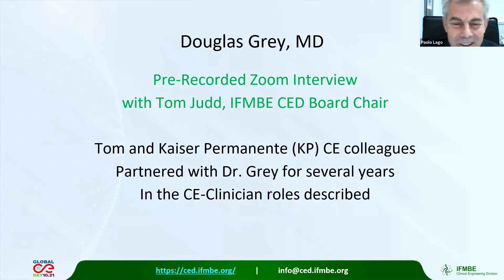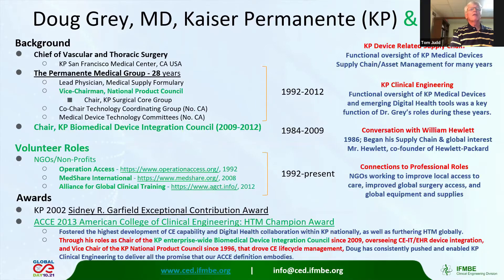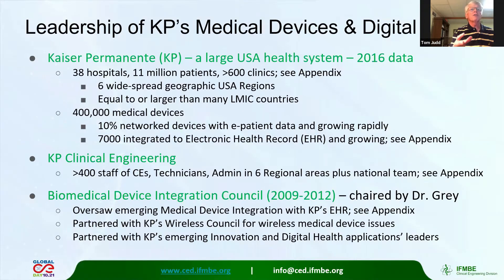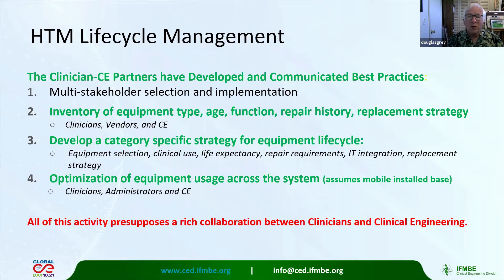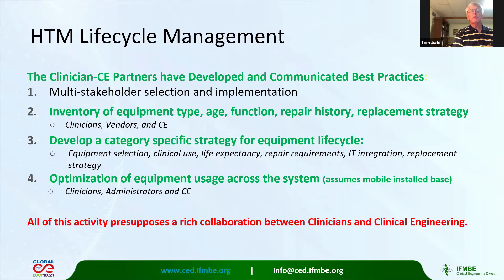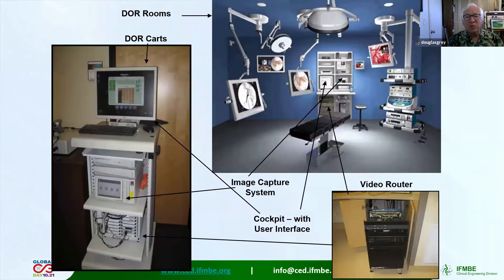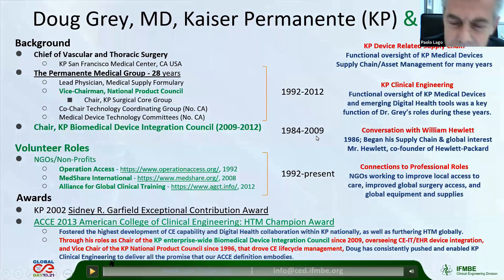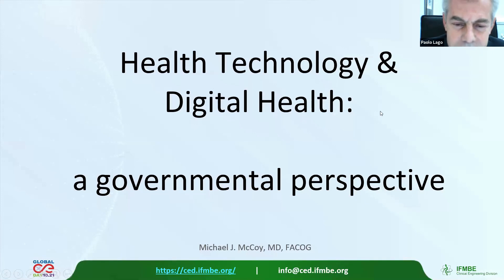PwC for Health System – Wide HT Management Strategies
IFMBE Clinical Engineering Division proudly presents the 6th webinar of the 2020 Webinar Series: Partnering with Clinicians: Supporting Clinical Caregivers Using Reliable Health Technologies presented by Jeff Cooper (USA), Douglas Grey (USA), and Michael McCoy (USA).
PwC for Health System – Wide HT Management Strategies by Douglas Grey.